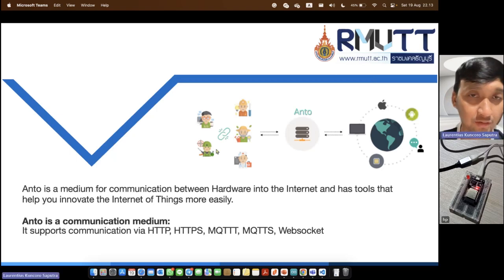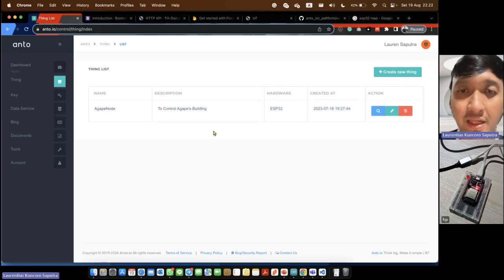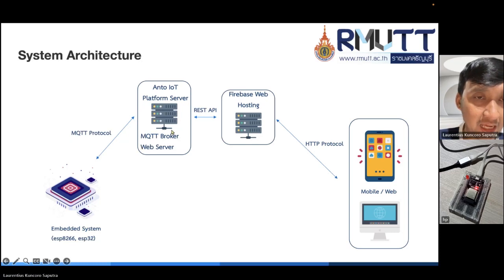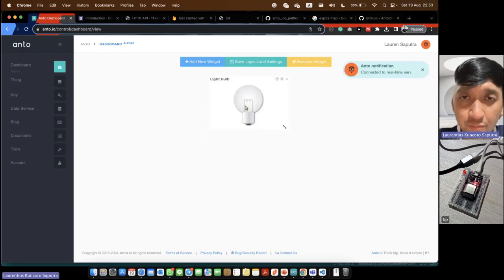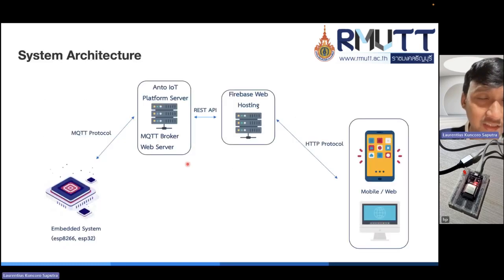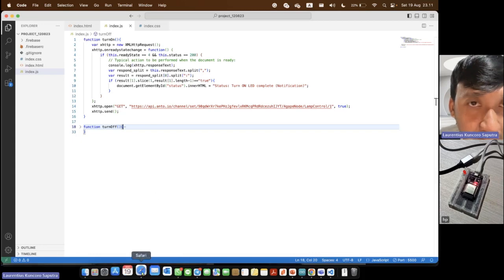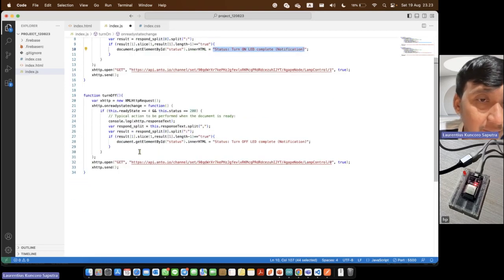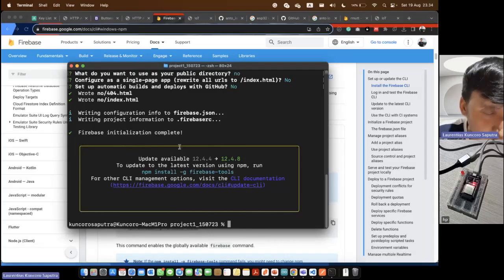RMUTT HW 8 IoT LED Control using Anto IoT Platform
This video explains how to develop IoT System using Anto IoT Platform and develop website as a UI.